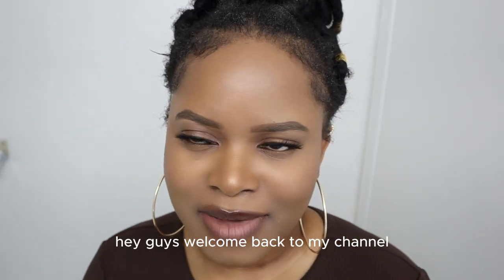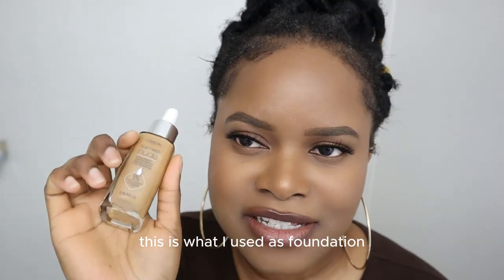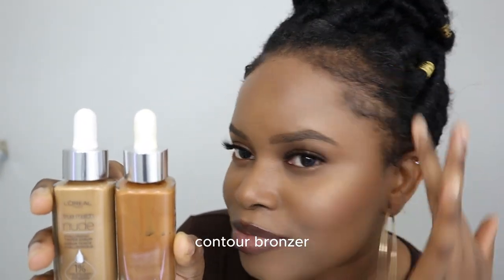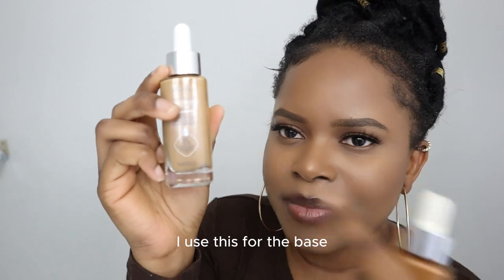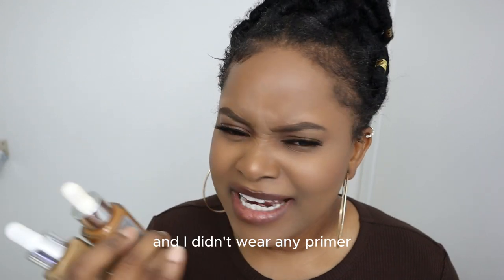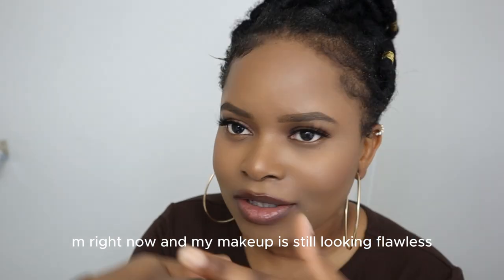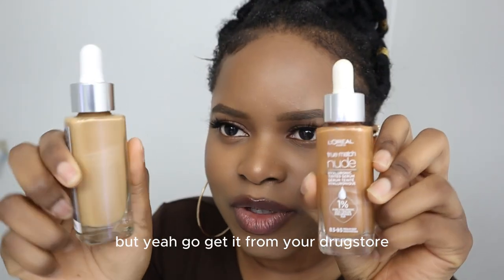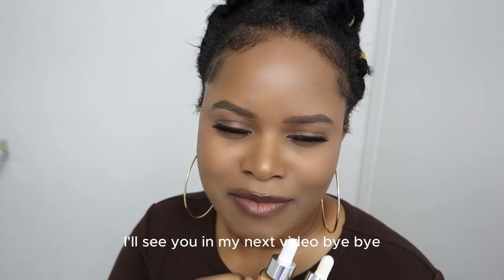This tinted serum will change your life! L'oreal True Match Tinted Serum